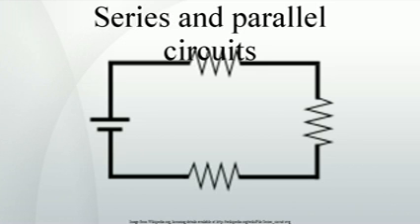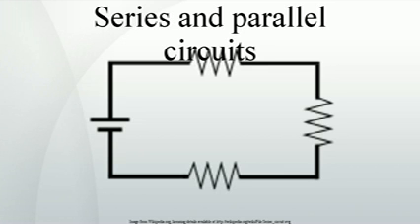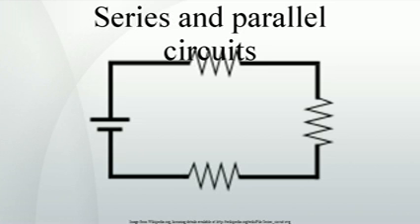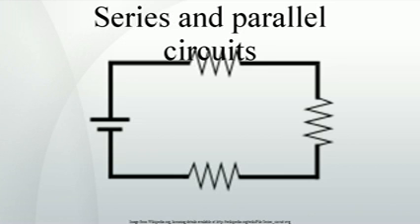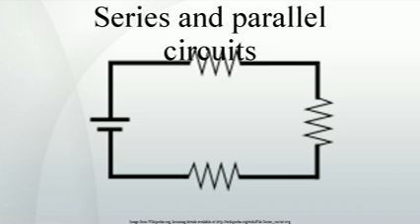Series and parallel circuits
Components of an electrical circuit or electronic circuit can be connected in many different ways. The two simplest of these are called series and parallel and occur very frequently. Components connected in series are connected along a single path, so the same current flows through all of the components. Components connected in parallel are connected so the same voltage is applied to each component.